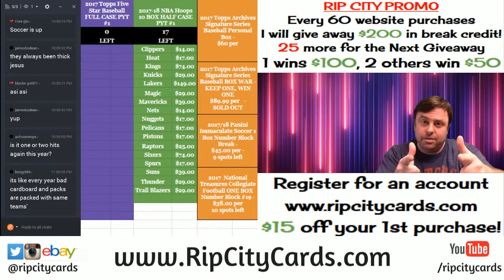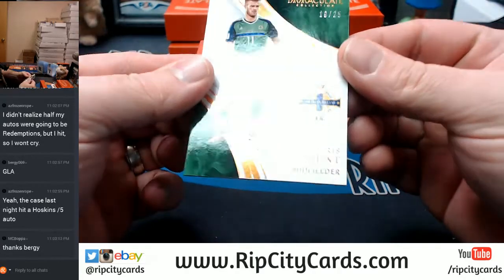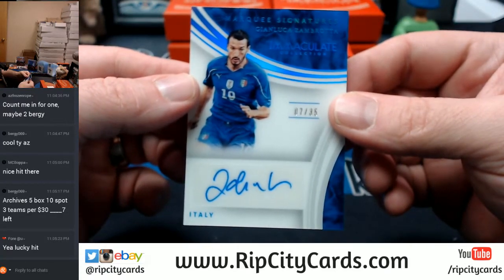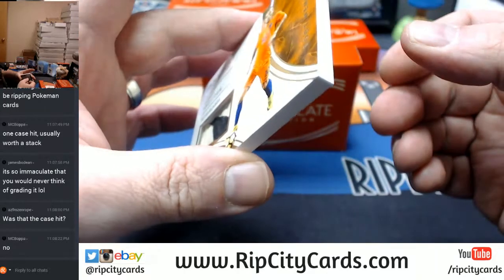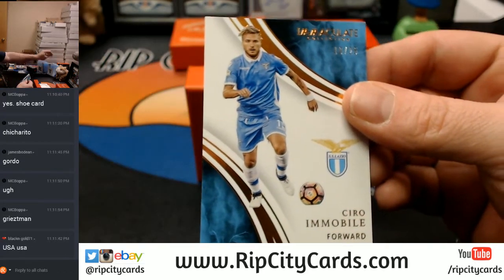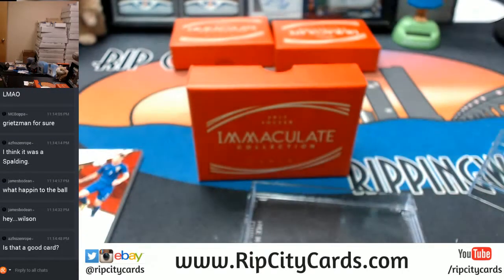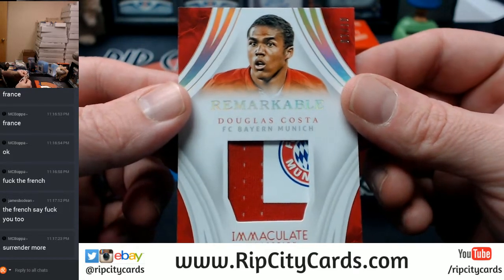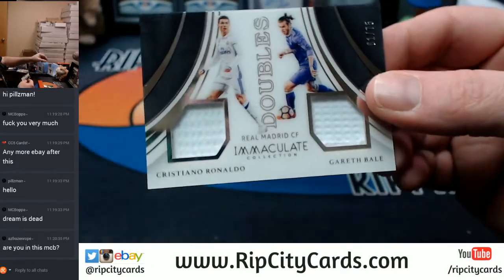2017 Immaculate Soccer Full Case Break EBAY #1